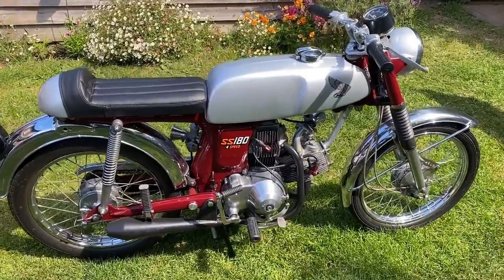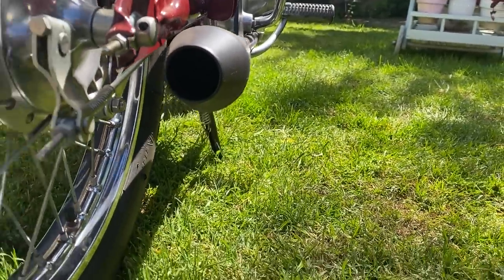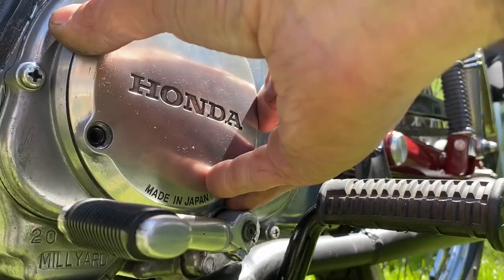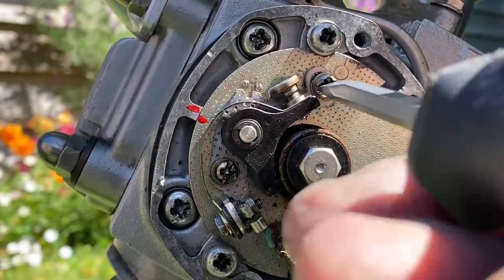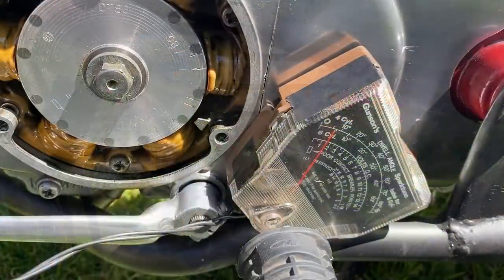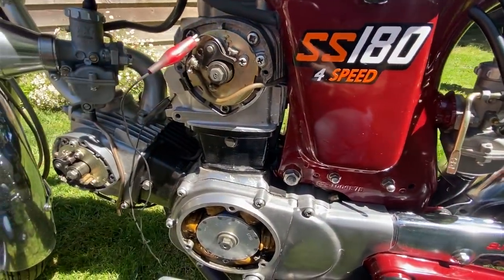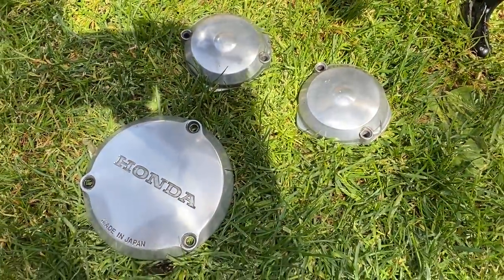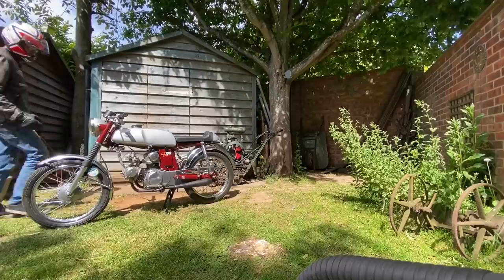Honda SS180 V Twin - ignition timing and road ride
In this video I check the ignition timing  on my  Honda SS180 V Twin and take it for a ride. Its a lovely bike to ride quite responsive for such a small engine.